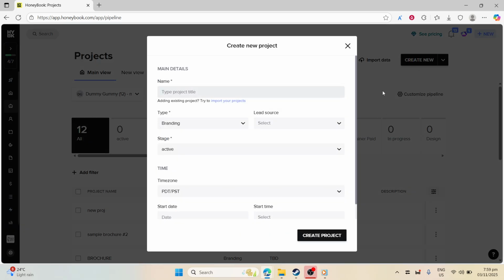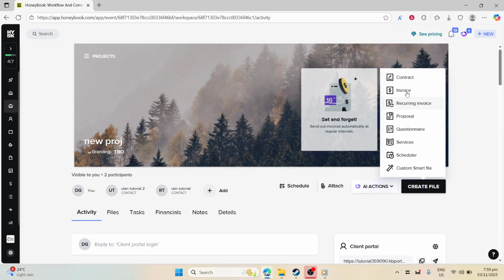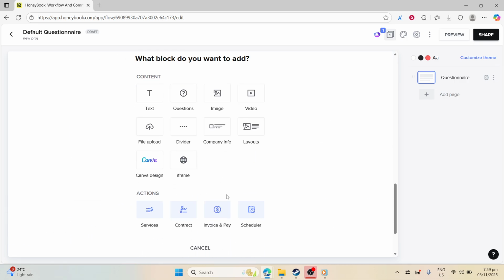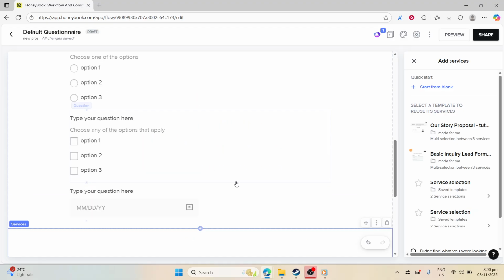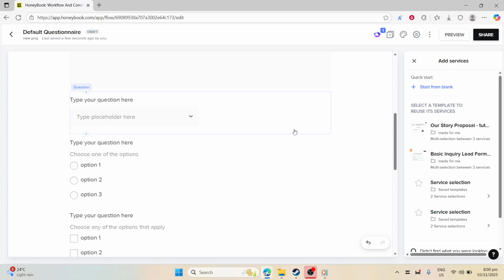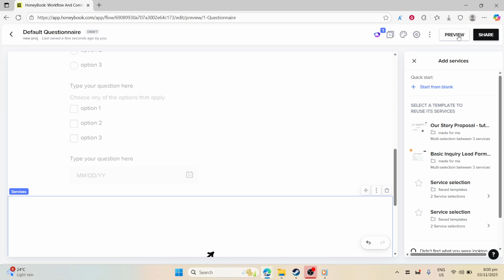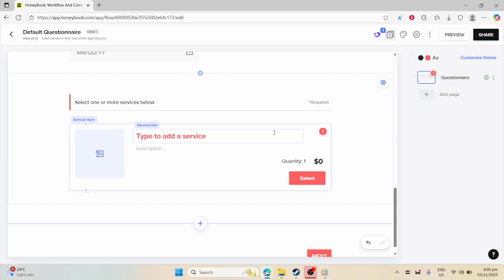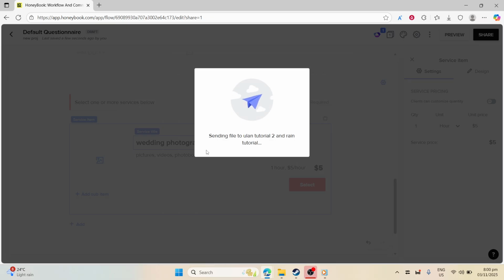How To Add A File Clients Can Update In HoneyBook Shared Docs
Learn how to add a file that clients can update in HoneyBook shared docs to streamline collaboration and improve project management! 📄🤝